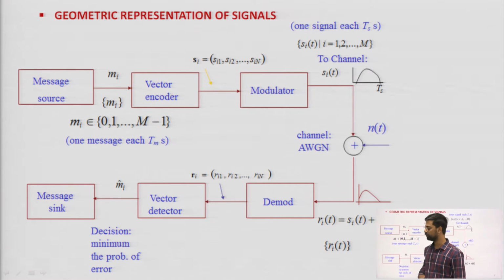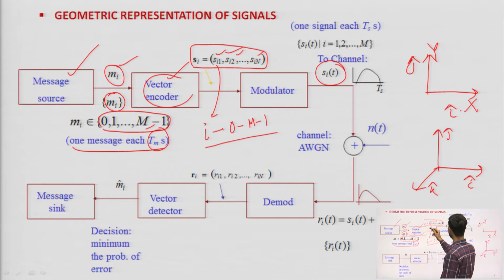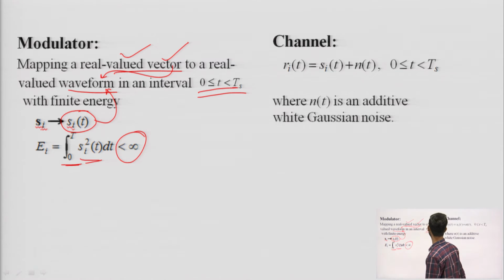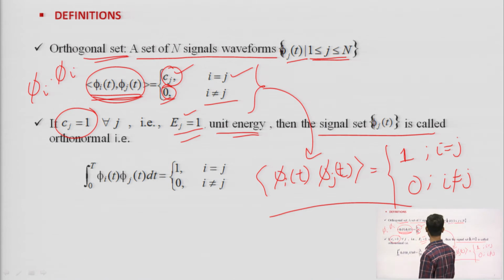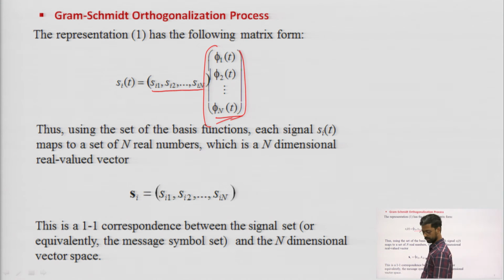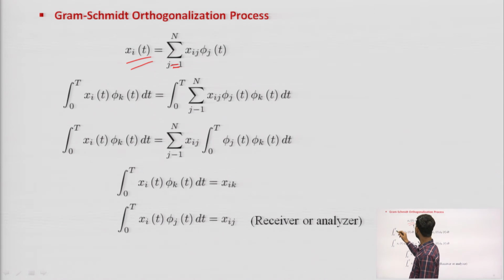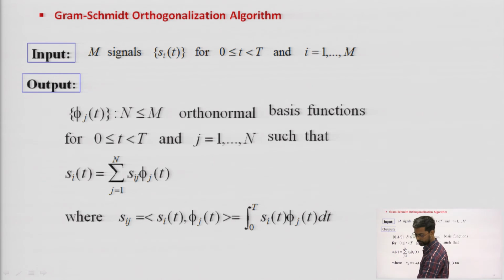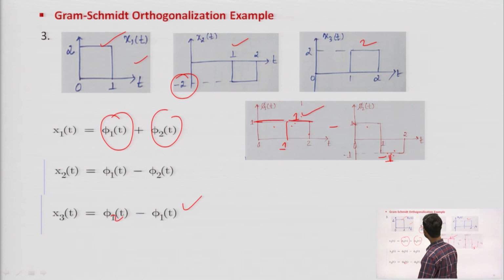Gram-Schmidt Orthogonalization Process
Sunject: EC
Course:Digital Communication